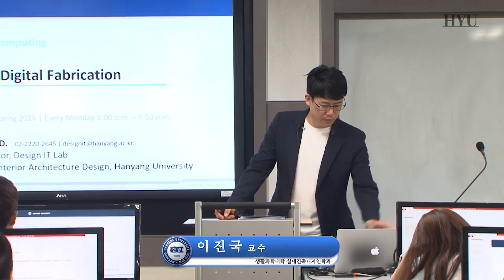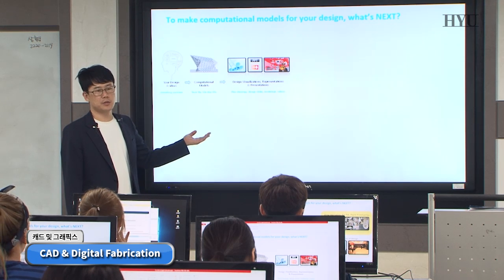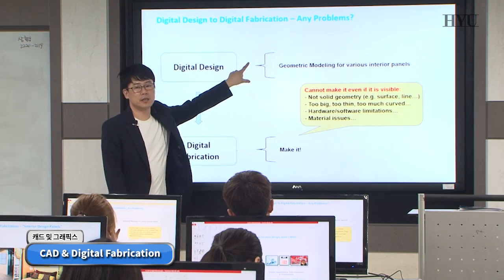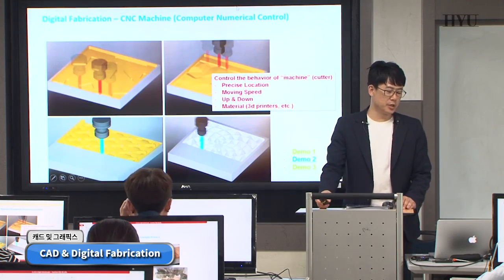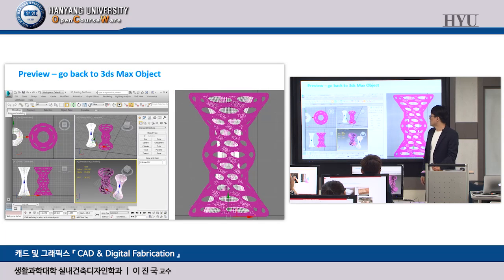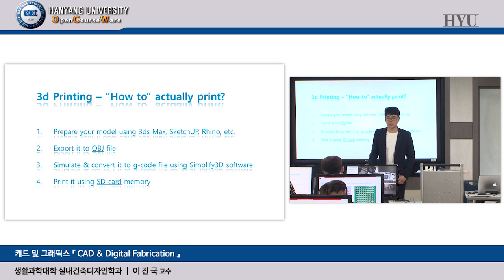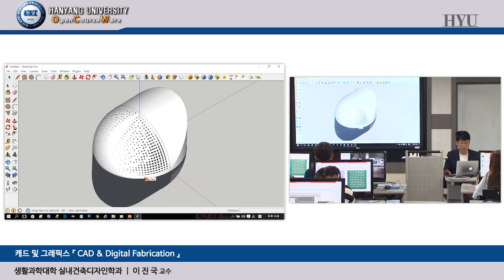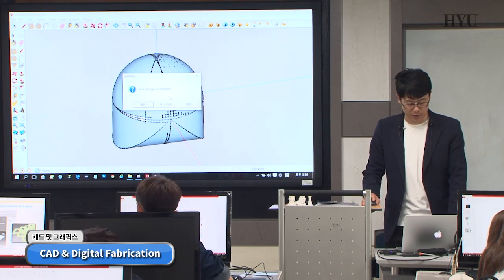20160523 CAD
설명